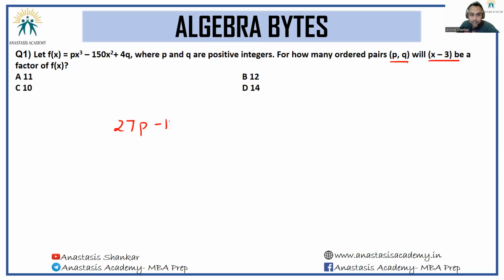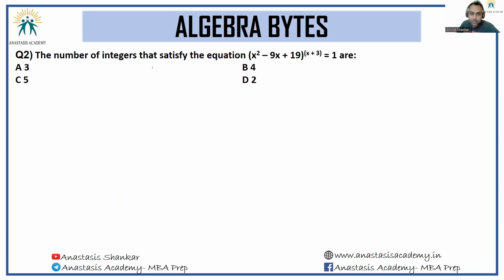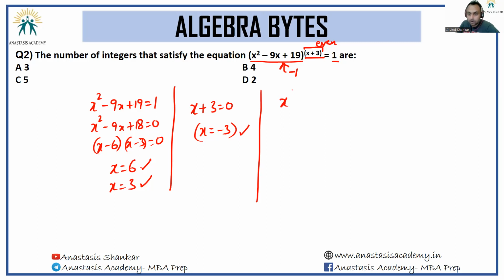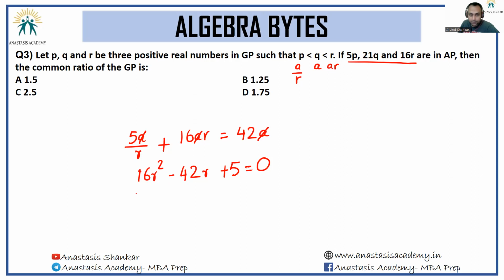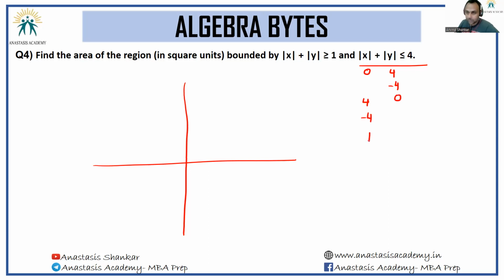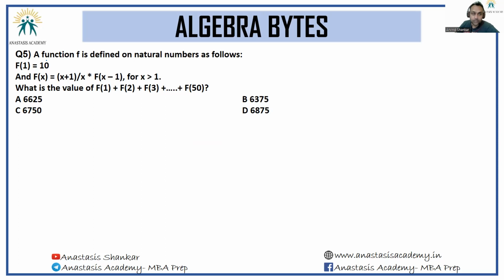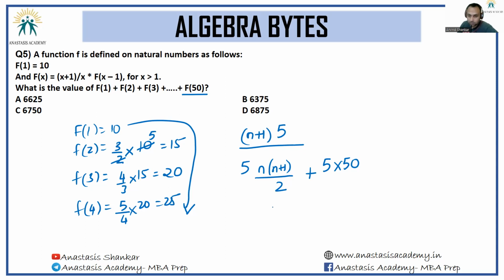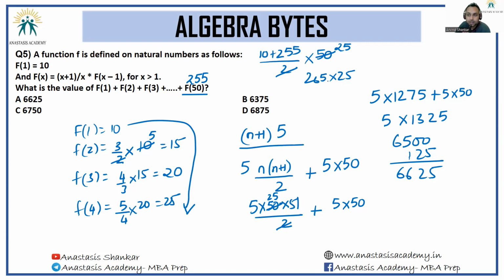Episode - 9 | Algebra | How CAT 100%iler Arvind Shankar attempts QA Question